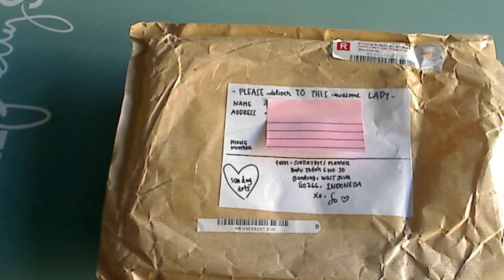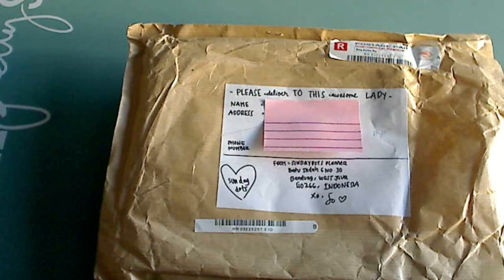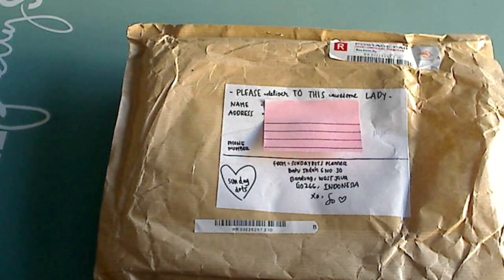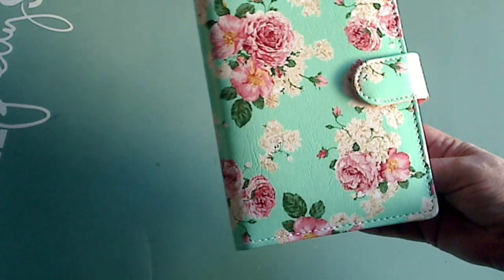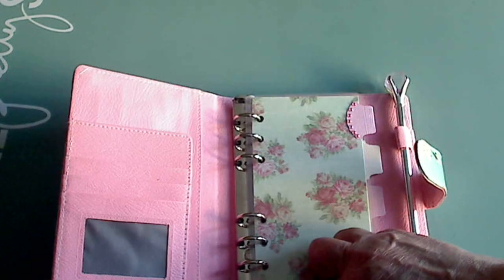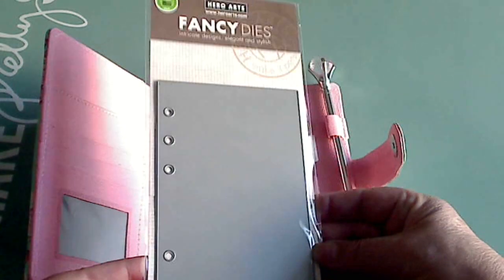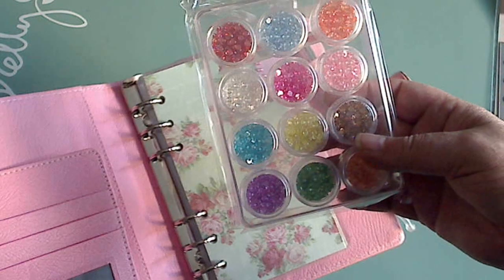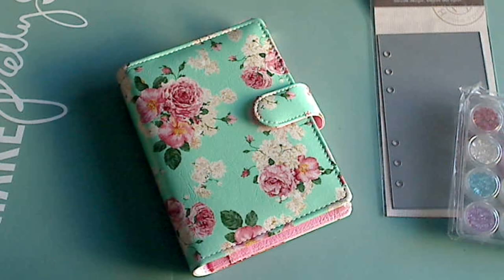Planner from Sunday Dots!!!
Here is where you can see all the selections

You can contact Christine here